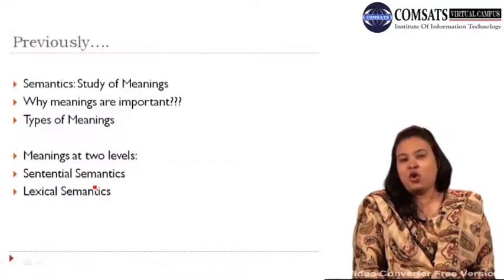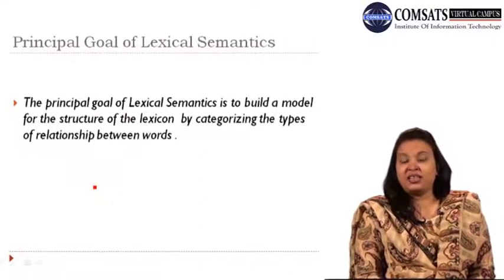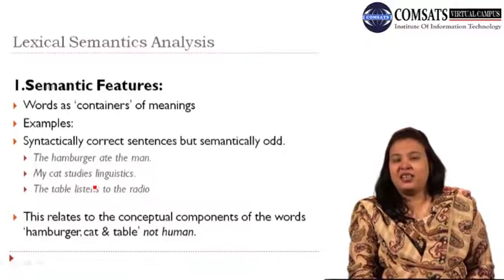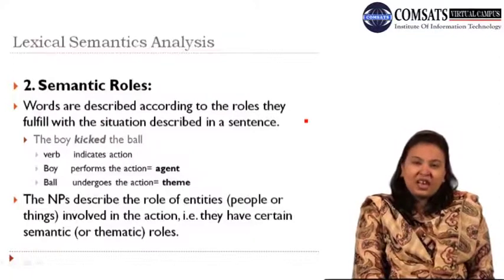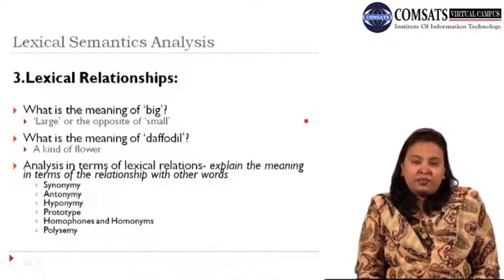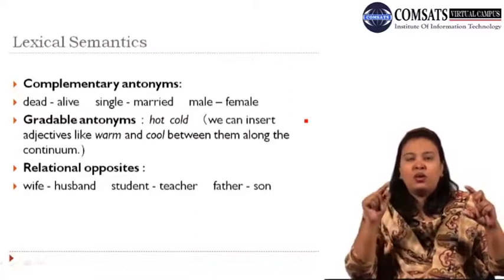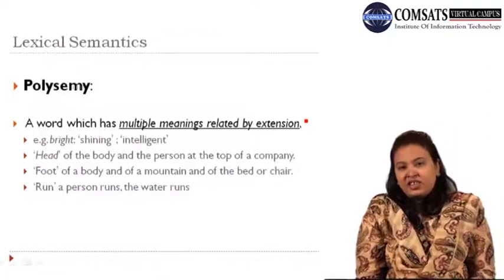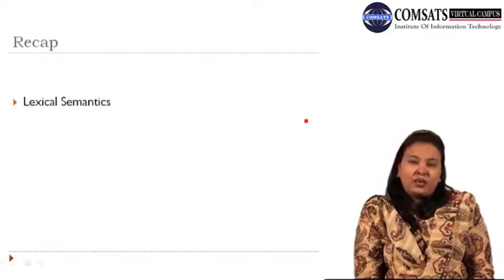Lexical Semantics Eng455 Lecture in Hindi Urdu 17